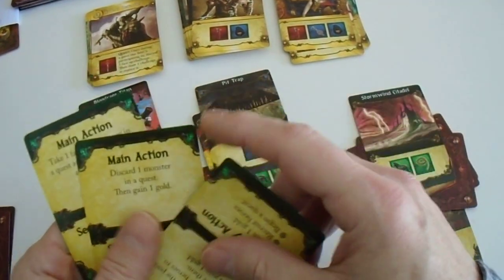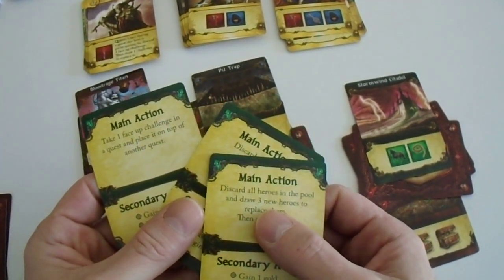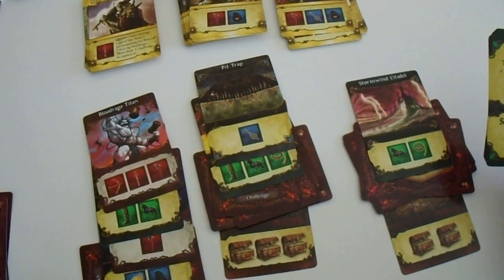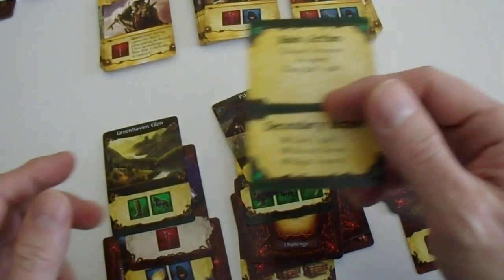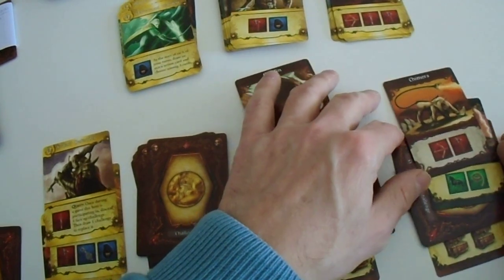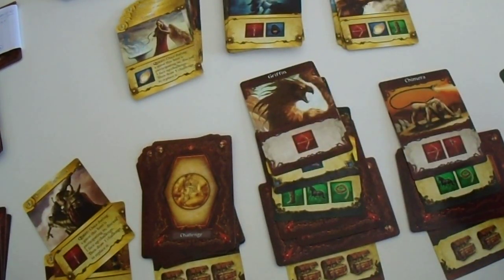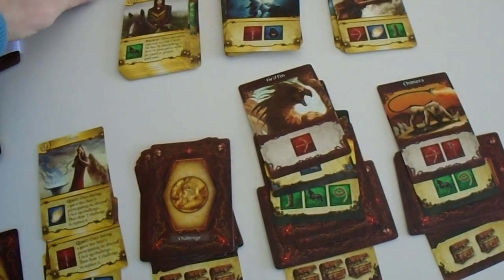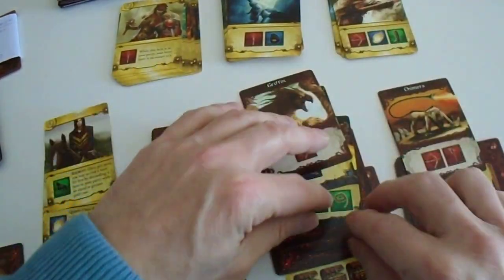418. Treasure Lair Solo - v1.3.7 - playtest 5/7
00:00 CONTENT:
00:10 Best watched at 1.25x speed.

See this link for this solo and other useful TL stuff